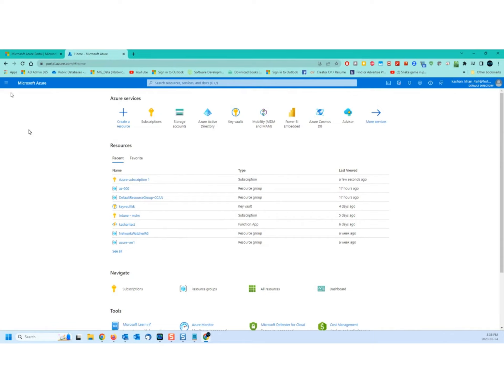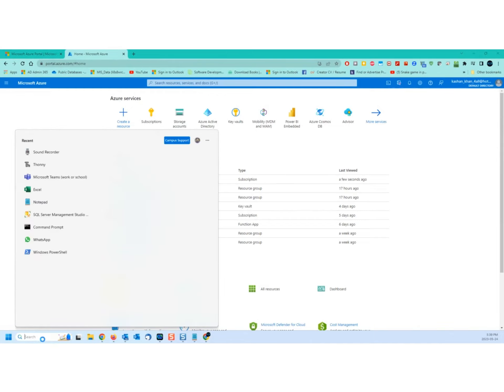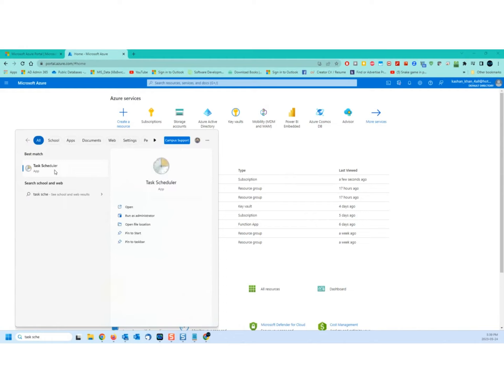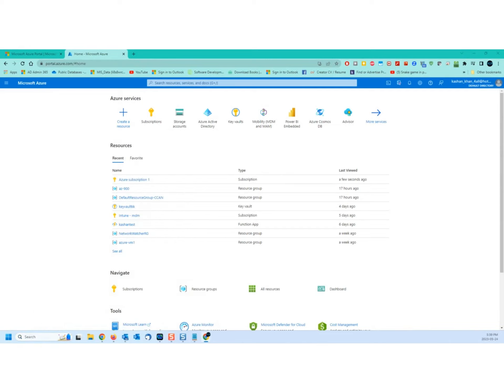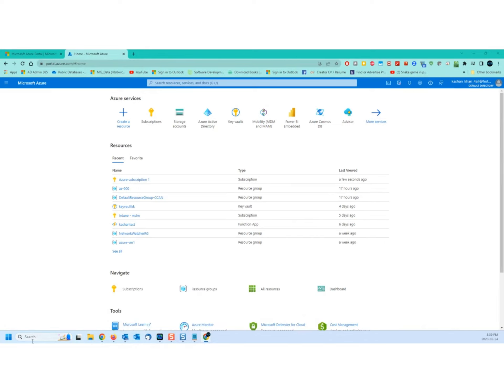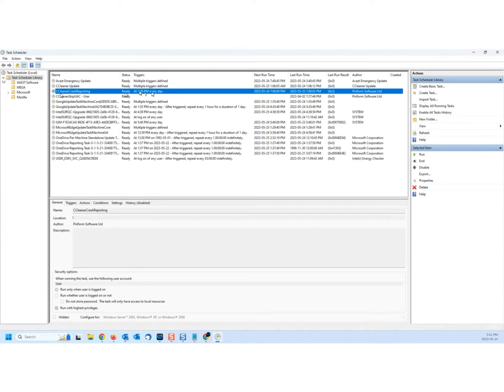MS Azure Runbook schedule and key vault